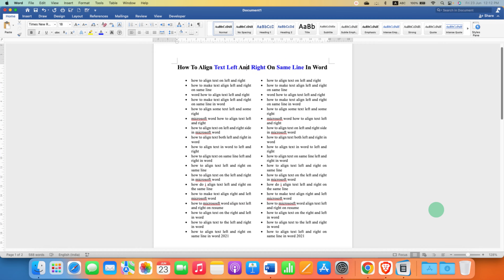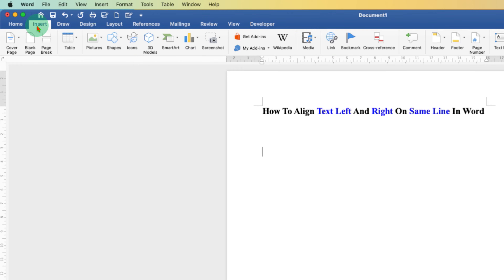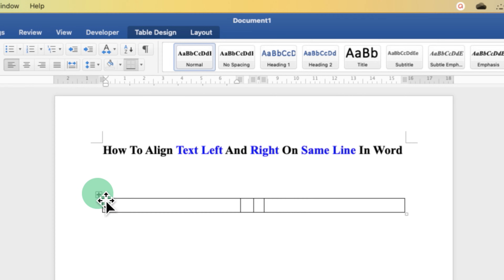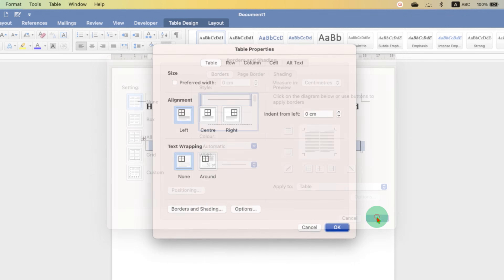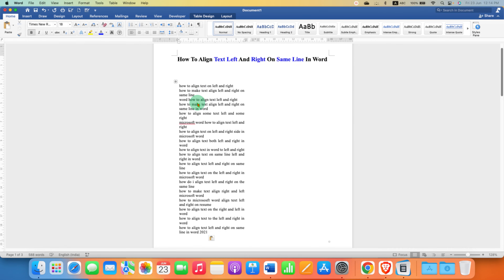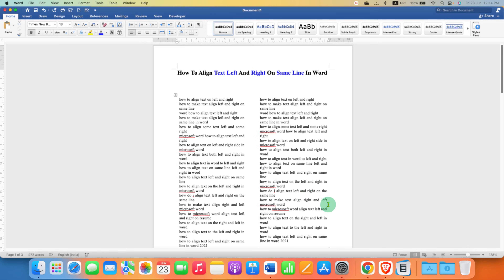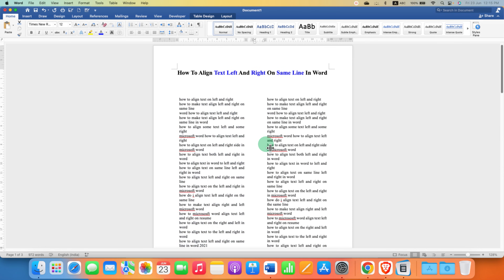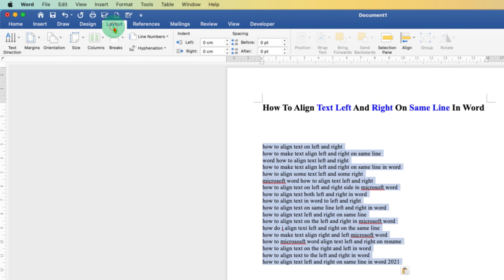How To Align Text Left And Right On Same Line In Word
How To Align Text Left And Right On Same Line In Word document in Microsoft Word is shown in this video. You can make 2 columns to align text left and right for your resume or research paper